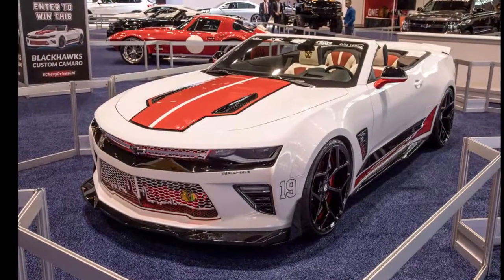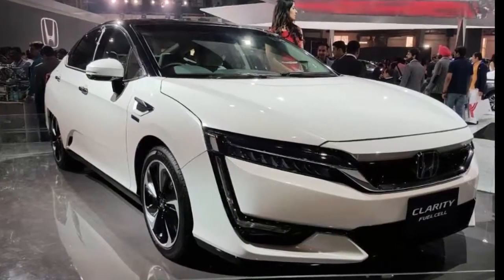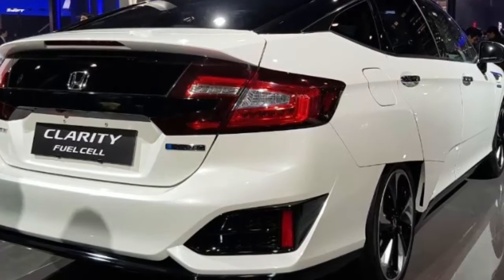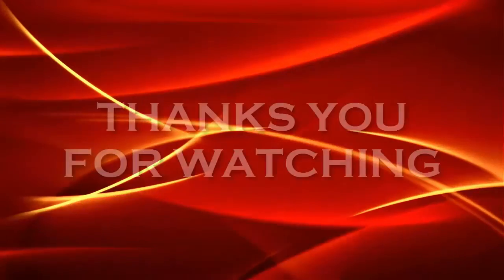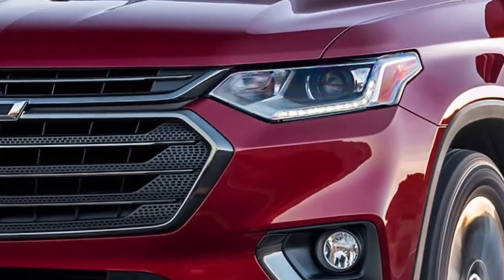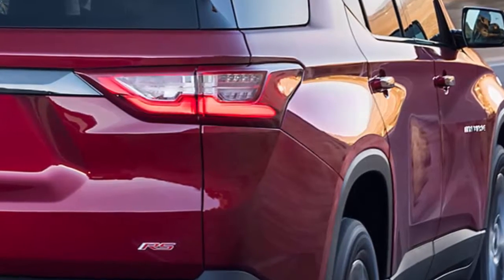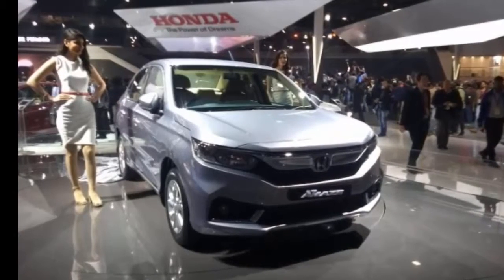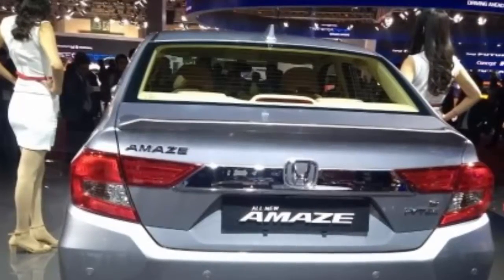Custom Blackhawks Chevy Camaro Takes Center Ice at Chicago Auto Show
Folks, meet this year's Chicago Blackhawks-themed Chevrolet Camaro at the 2018 Chicago Auto Show. This custom car has been a tradition at the auto show for some time now, and this year's version is just as wild as previous ones.